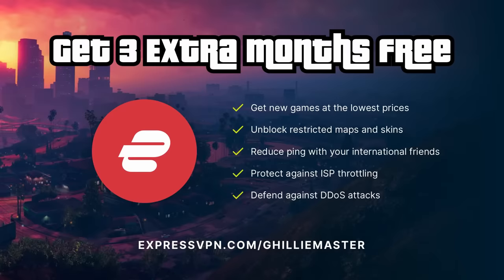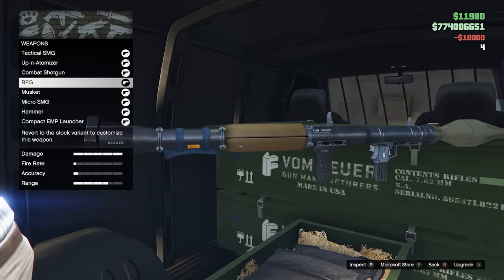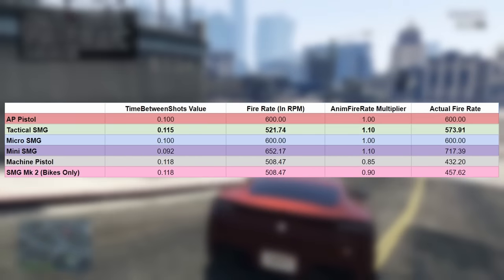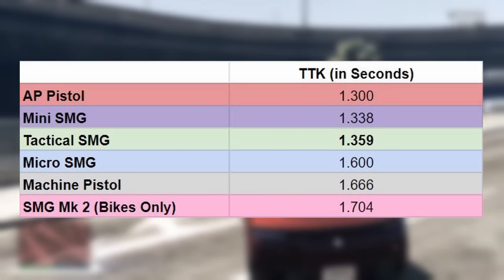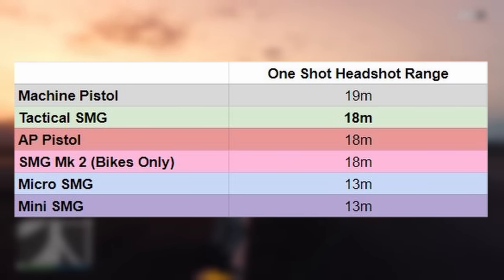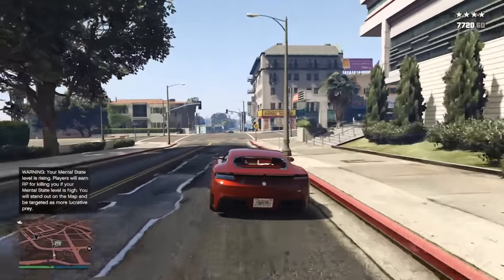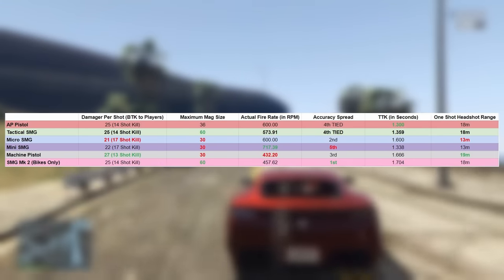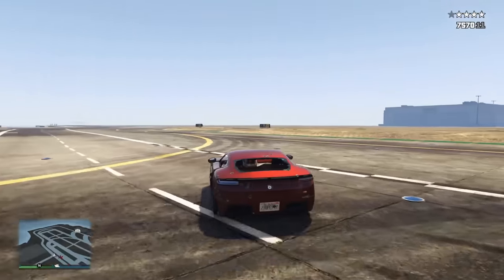GTA Online: Tactical SMG In Depth Guide (The NEW BEST Drive-By Weapon!)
My in depth guide and review of the brand new Tactical SMG as part of the GTA Online San Andreas Mercenaries DLC. Going over all of its stats and answering the question, is it the new preferred weapon to use to shoot from behind the wheel?

📃 CREW INSTRUCTIONS
1. and see the mstr requests channel for further instruction!

5️⃣ TOP 5 SUBMISSION INSTRUCTIONS

1. Upload UNEDITED clip to YouTube as Unlisted
2. Email the video link to along with a line saying "I give GhillieMaster permission to use this clip in a video..." with the subject line containing the theme of the submission. Also write what name you want to be called by in the video.